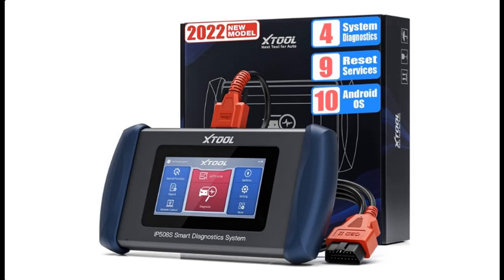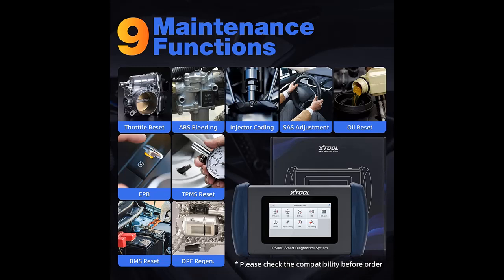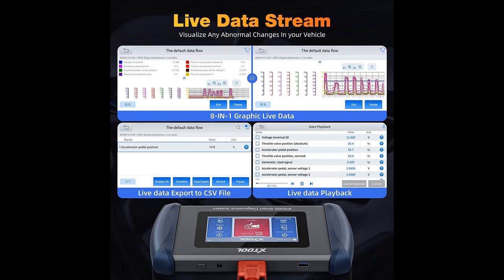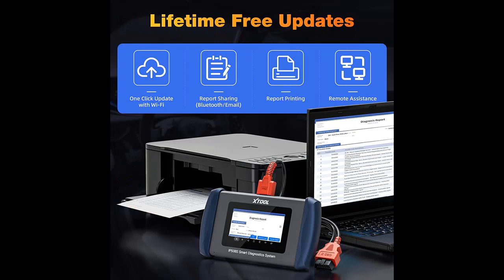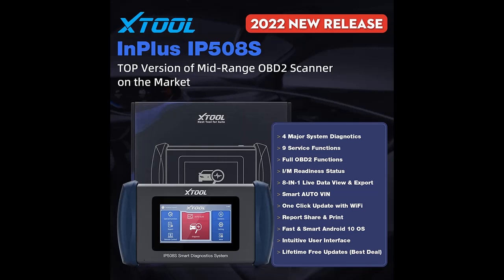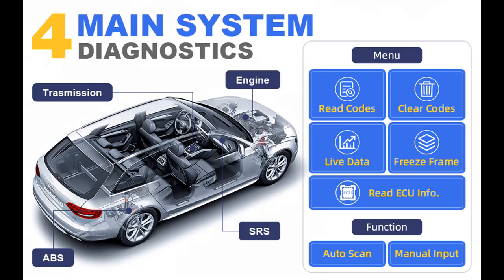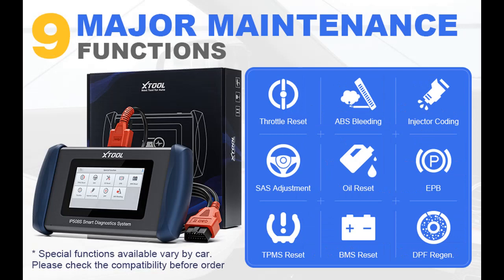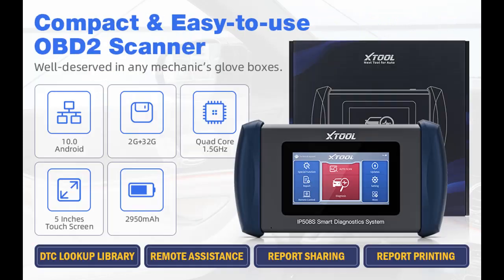XTOOL InPlus IP508S OBD2 Scanner Diagnostic Tool✔️What's features highlight?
✔️What's features highlight? XTOOL InPlus IP508S OBD2 Scanner Diagnostic Tool for ABS/SRS/Engine/Transmission with 9 Reset Services, ABS Bleeding, Throttle Relearn, Injector Coding, Lifetime Free Updates, Upgraded Ver. of IP508 [FULL-DETAILS] ➤➤➤

XTOOL InPlus IP508S OBD2 Scanner Diagnostic Tool for ABS/SRS/Engine/Transmission with 9 Reset Services, ABS Bleeding, Throttle Relearn, Injector Coding, Lifetime Free Updates, Upgraded Ver. of IP508